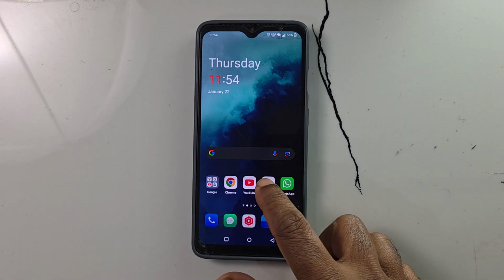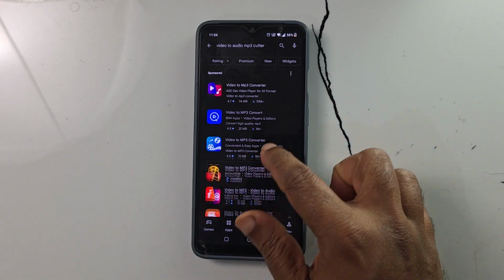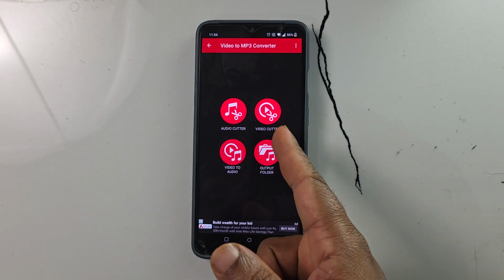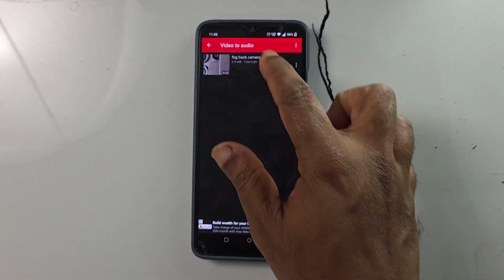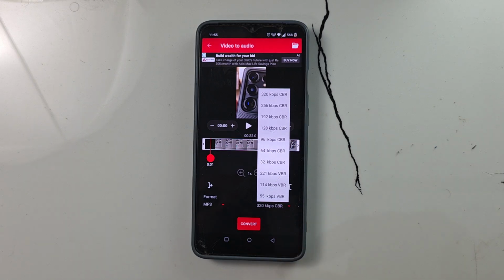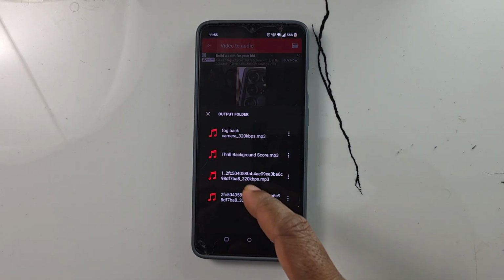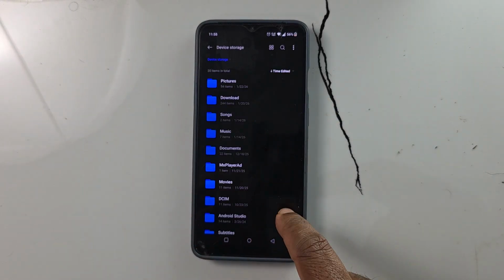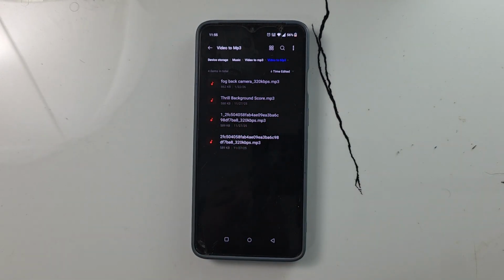how to extract audio from video in android phone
how to convert video to audio on android
video to mp3 converter android
extract audio from video without app android
remove audio from video android phone
convert video to mp3 android free
audio extractor from video android
how to save audio from video android
video to audio converter app android
extract sound from video android tutorial
convert mp4 to mp3 android
audio extraction from video android 2025
video audio separate android phone
extract music from video android
video to audio converter without watermark
Time Line:
0:01 Intro
0:03  video in English